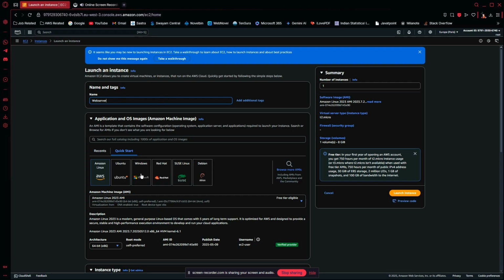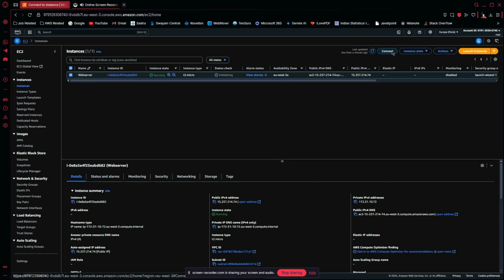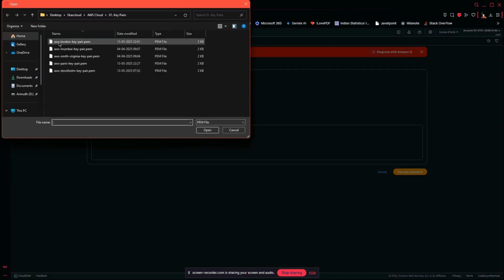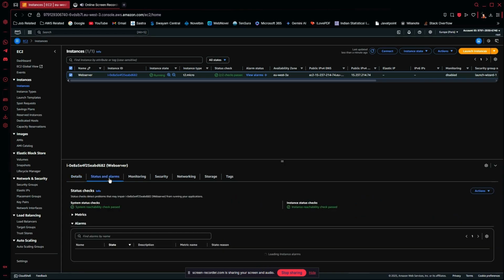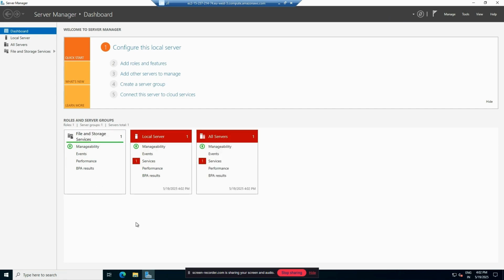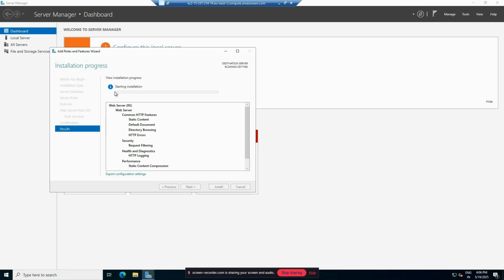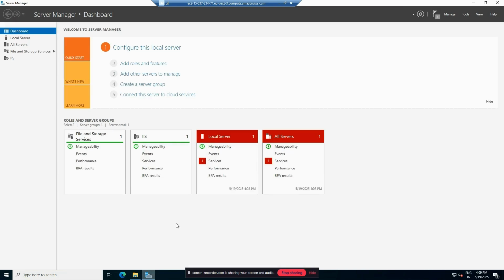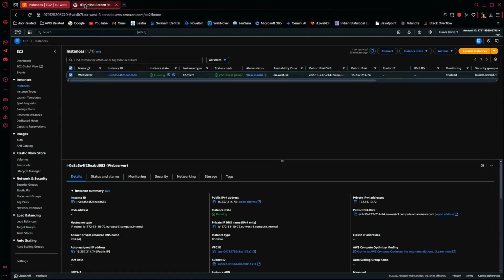Configuring Windows Instance as Webserver# | Ekascloud